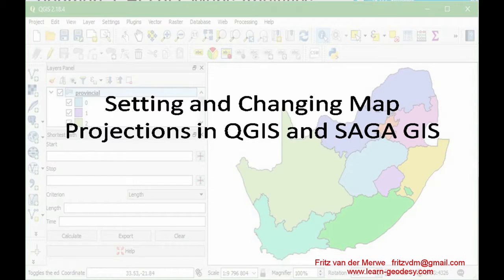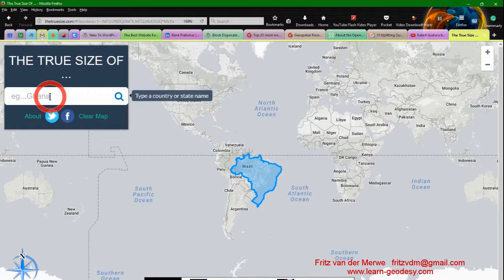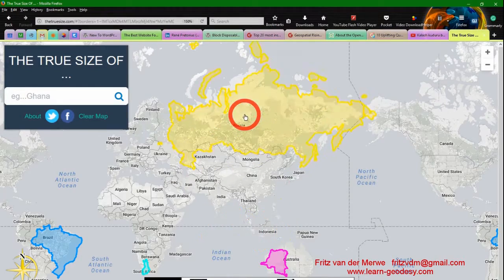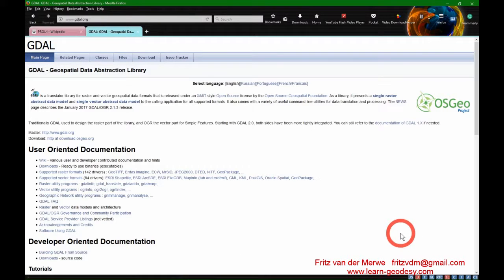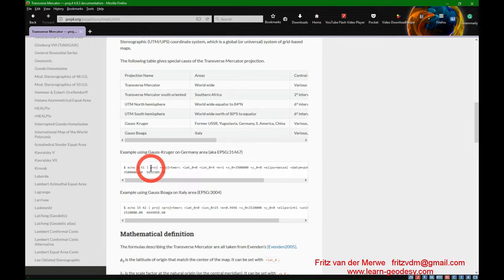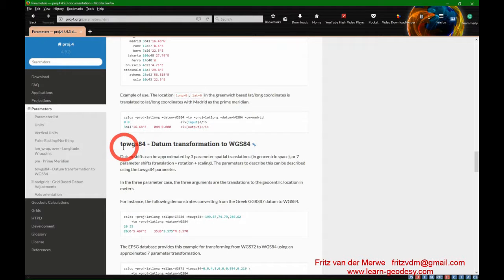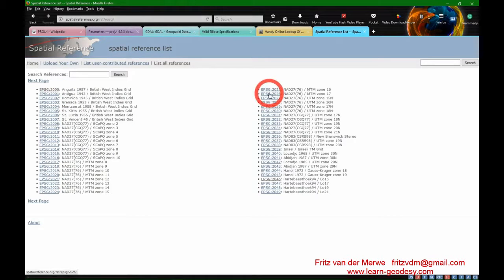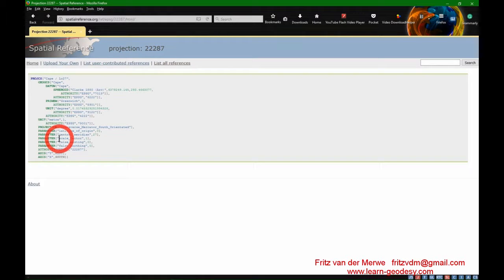1 Introduction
Introduction to Projections in QGIS. to read about geodesy and get notified of new uploads by e-mail.